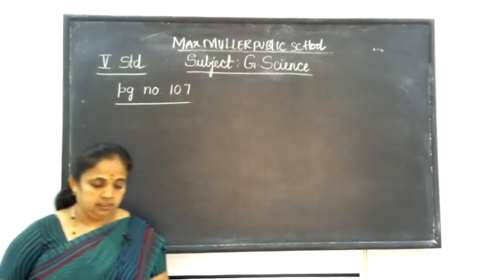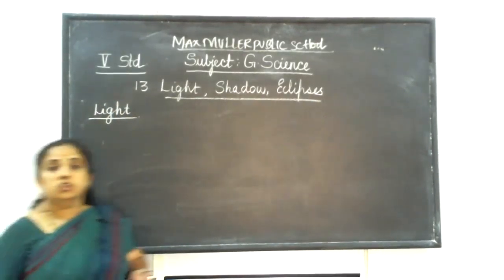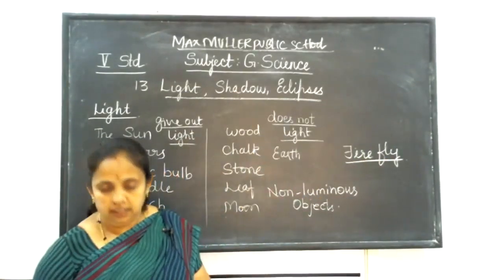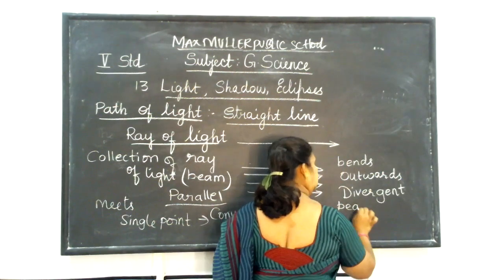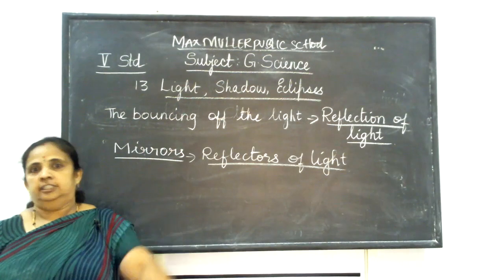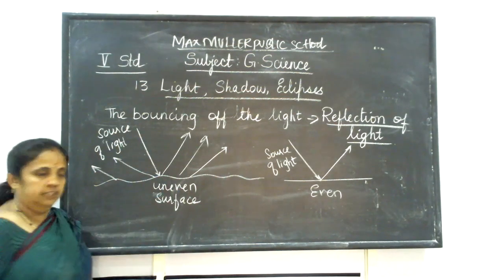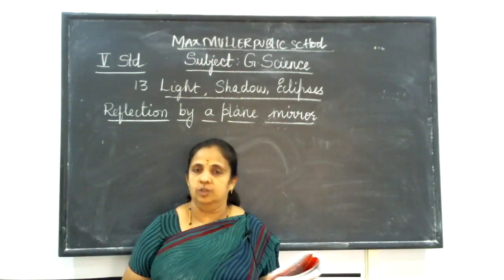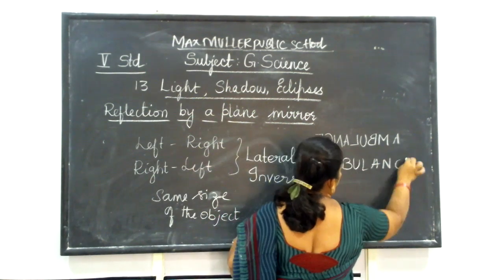5th Science 10.02.2022